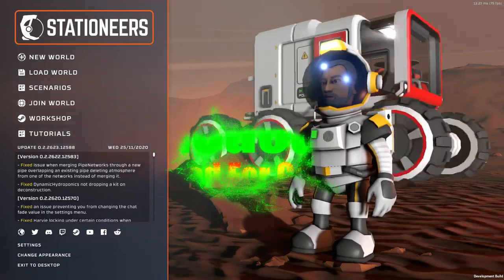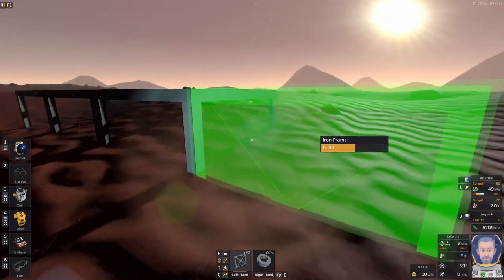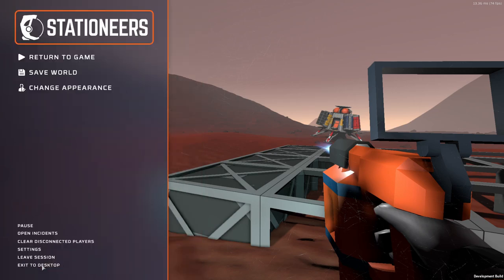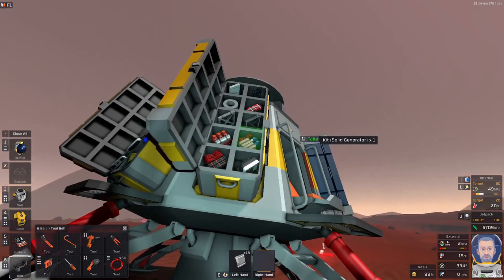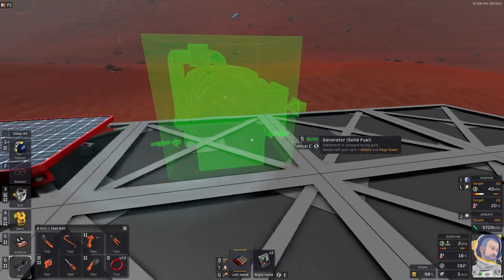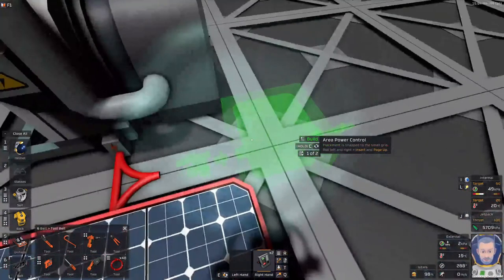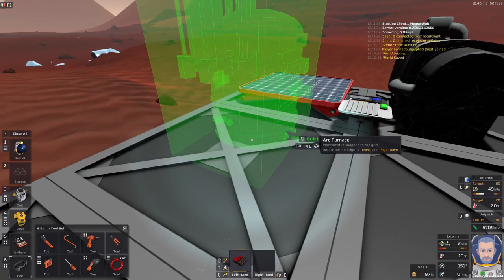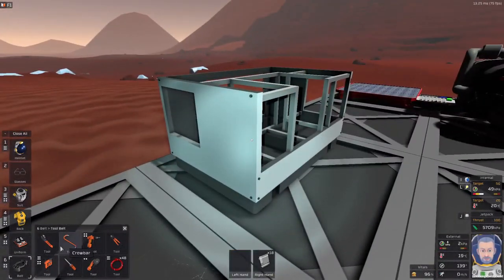Stationeers Ep.1 Mars - Base In a Box